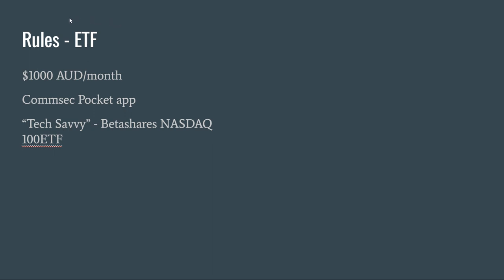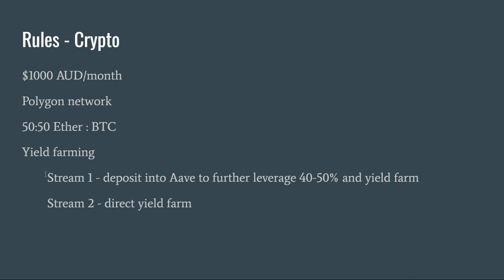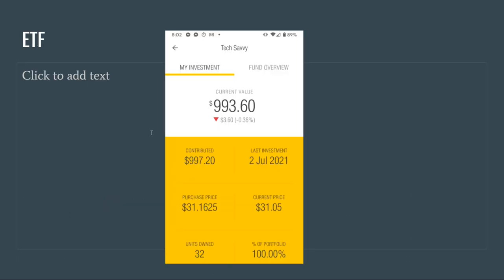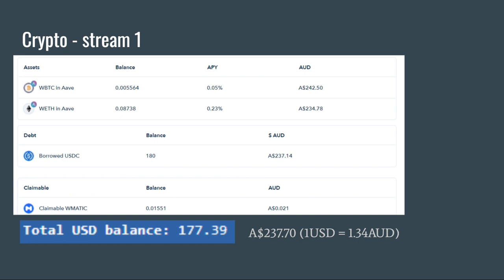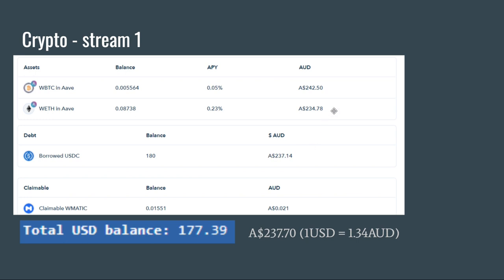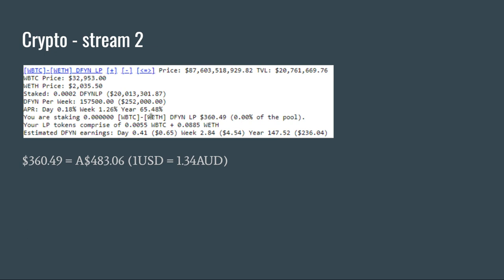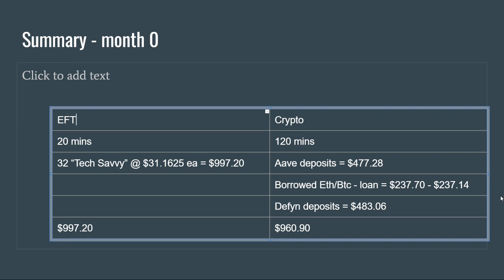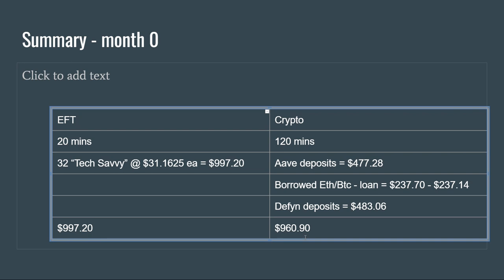Dollar Cost Averaging into Crypto vs Exchange Trade Funds: The Beginning (Episode 0)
Seeing that cryptocurrency in particular decentralised finance (Defi) has been the flavour of the past year or so, I wanted to compare the performance of this new kid on the block with something more conventional (Exchange Traded Funds or ETFs).

TLDW -

Month 0:
ETF - $997.20
Crypto/Defi - $960.90